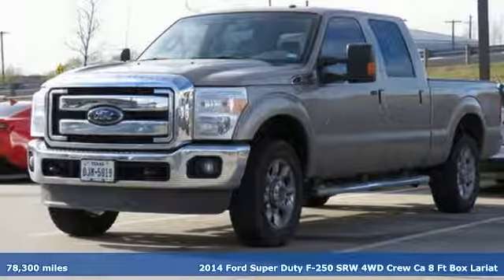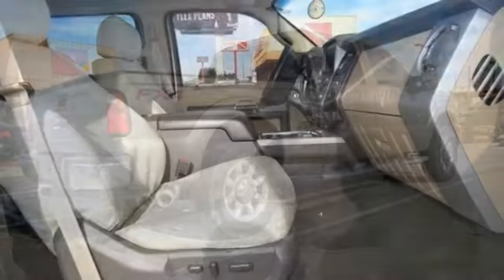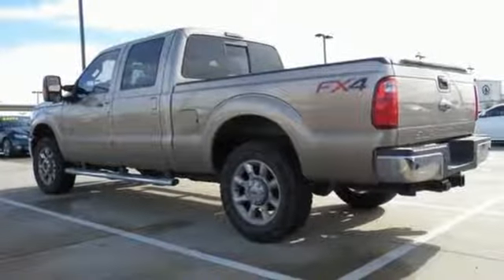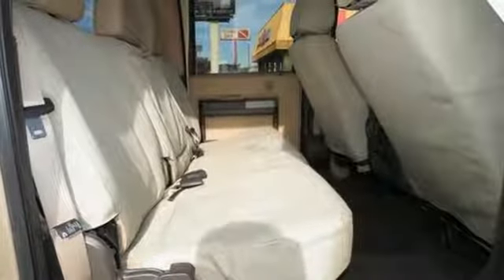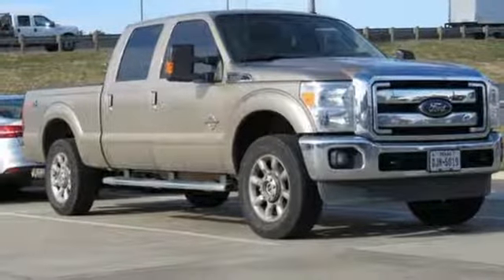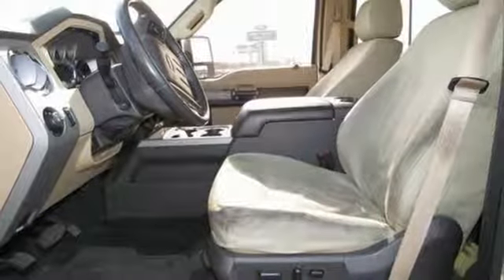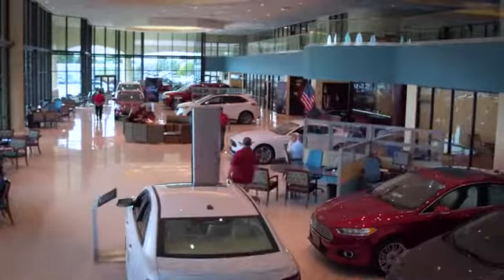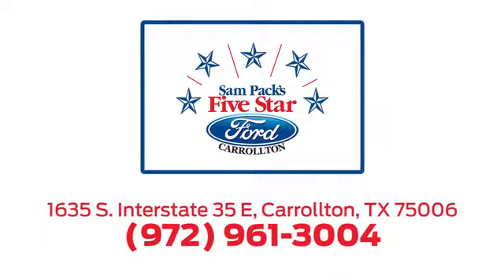Certified 2014 Ford Super Duty F-250 SRW Dallas Ft Worth DFW, TX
Year: 2014
Make: Ford
Model: Super Duty F-250 SRW
Trim: Lariat
Engine: 8 Cyl. 6.7 L
Transmission: Automatic
Color: Pale Adobe Metallic
Interior: Adobe
Mileage: 78300
Stock #: KED52059A
VIN: 1FT7W2BT8EEB45345
2014 Ford F-250SD Lariat Pale Adobe Metallic FORD Certified. CARFAX One-Owner. 20 Premium Cast Aluminum Wheels, 5 Chrome Tubular Step Bars, Colored Front & Rear Rancho Branded Shocks, Electronic Locking w/3.55 Axle Ratio, FX4 Off-Road Package, Hill Descent Control, Lariat Ultimate Package, Memory Power Adjustable Pedals, Memory Power Heated/Cooled Driver's Seat, Memory PowerScope Trailer-Tow Mirrors, Navigation System w/HD & Satellite Broadcast, Order Code 608A, Power Heated/Cooled Passenger Seat, Power Moonroof, Remote Start System, Tailgate Step & Handle. LOCALLY OWNED ONE OWNER NEW VEHICLE TRADE IN. PURCHASED NEW FROM US AND SERVICED BY US. SERVICED AND DETAILED TO FORD CERTIFIED STANDARDS.Awards:* 2014 KBB.com Brand Image Awards

Address:
1635 Interstate 35